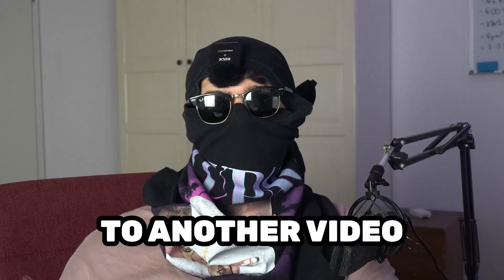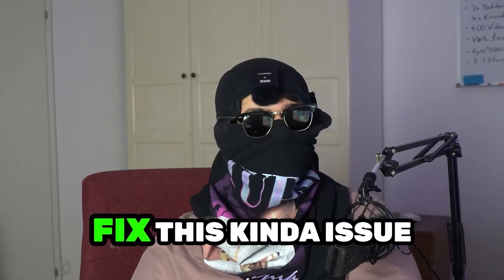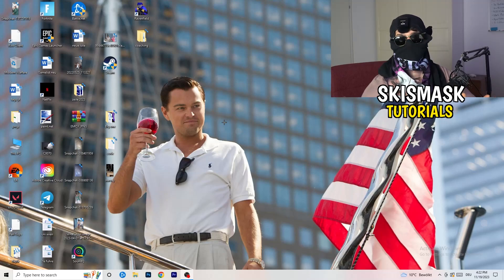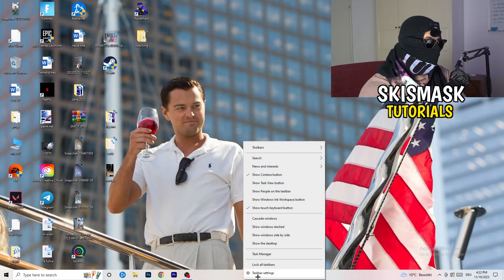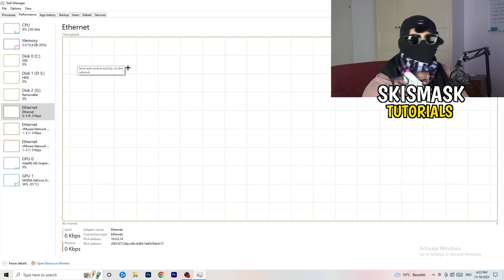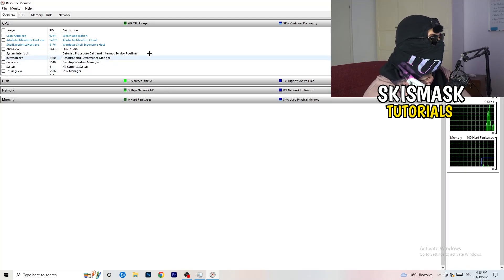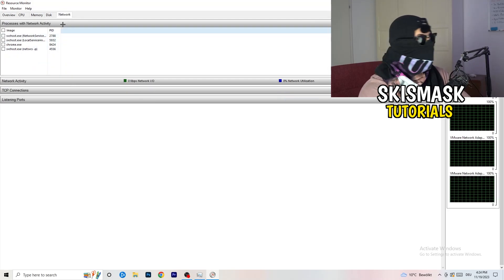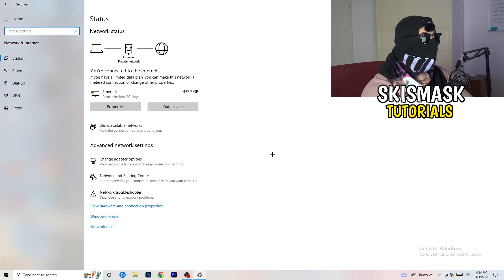How To Fix Network Issues & Ping in Farming Simulator 22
How to fix Farming Simulator 22 network connection lost,
Fix Farming Simulator 22 connection issues,